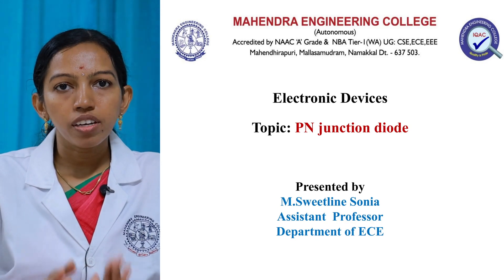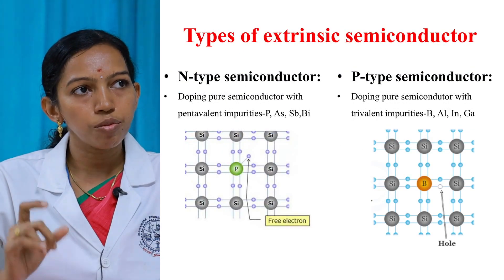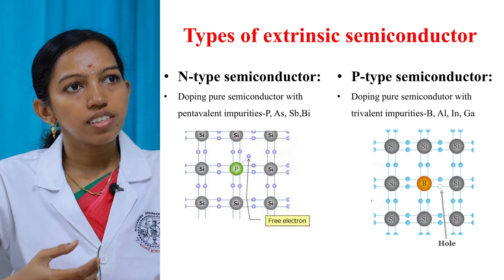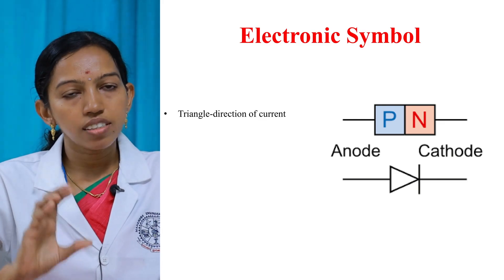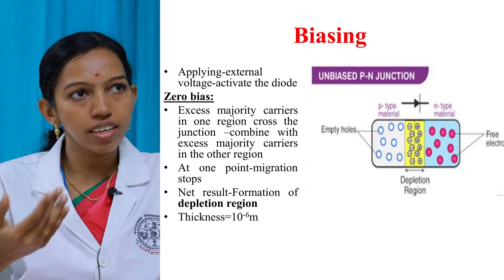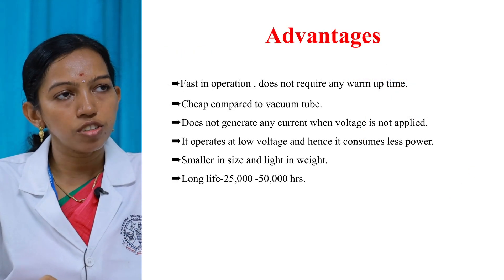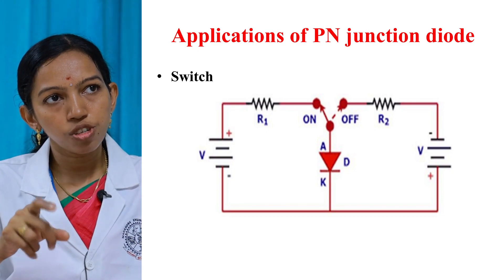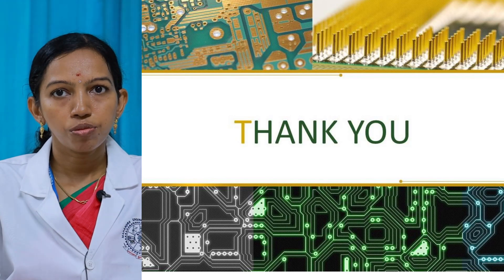ECE - PN Junction Diode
Electronic Devices